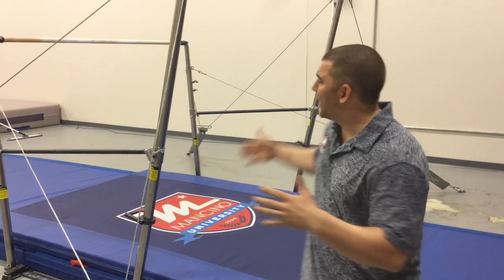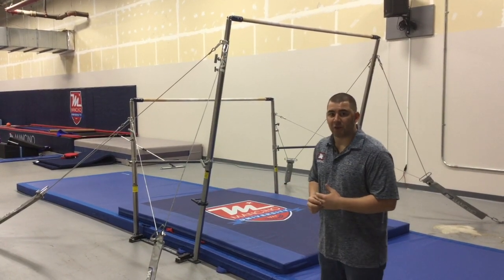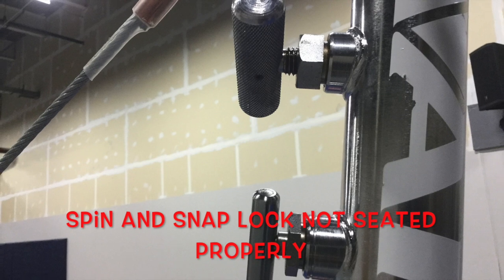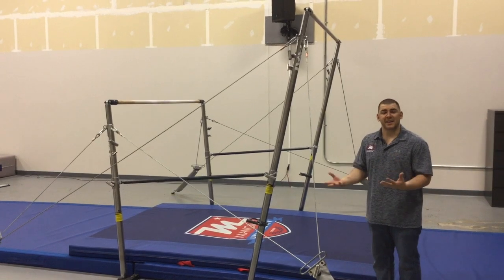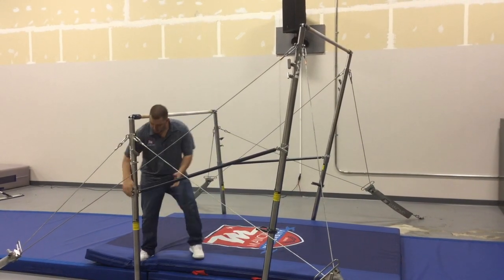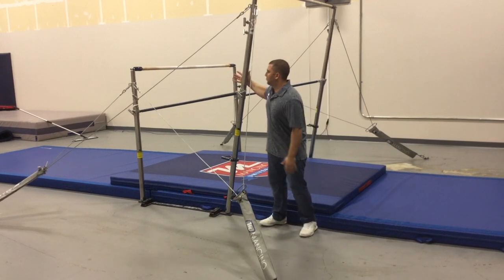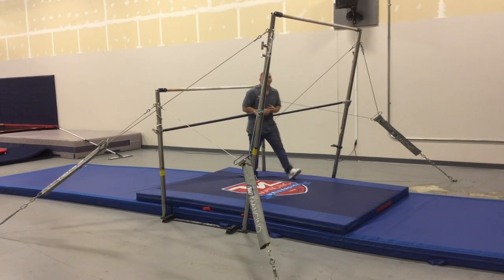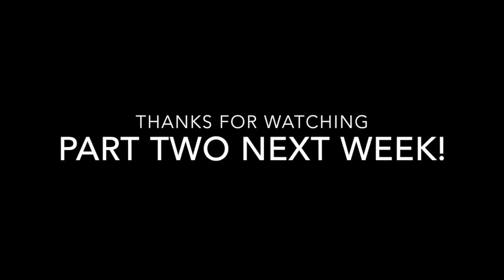Tuesday Tips Uneven Bars!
Part 1 of a 2 part series on how to properly inspect and adjust uneven bars.